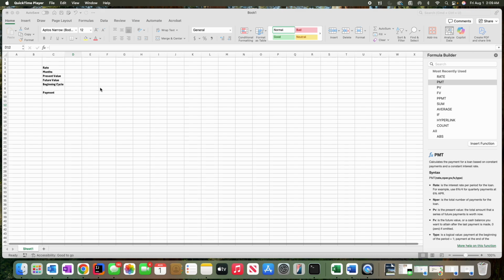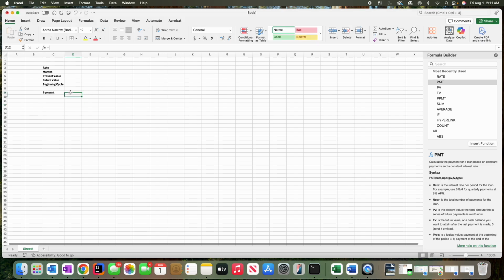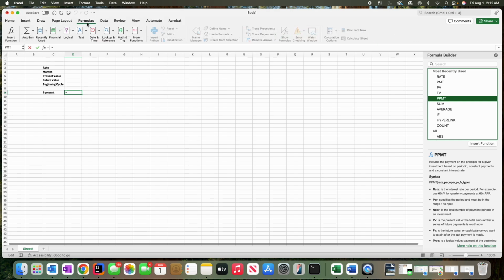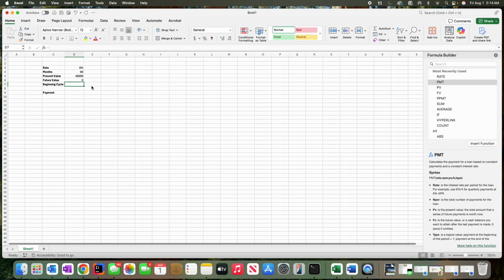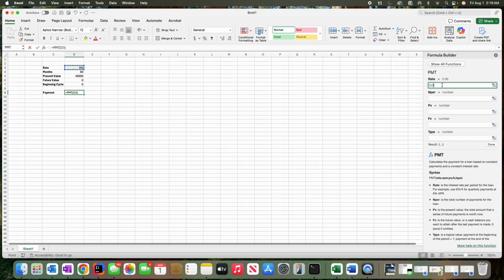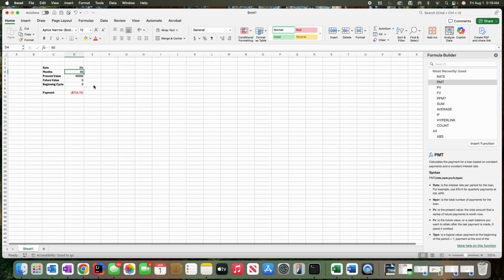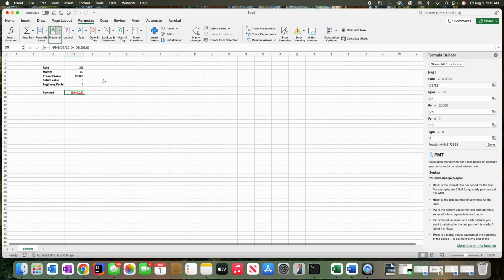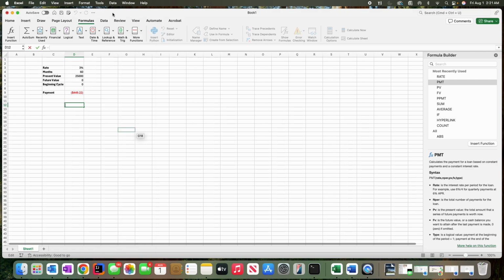Microsoft Excel Functions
Brief video that explains how to use functions in Microsoft Excel. This video explains the the PMT financial function.